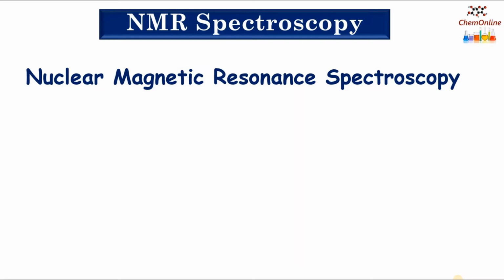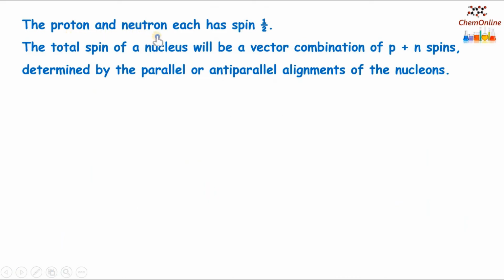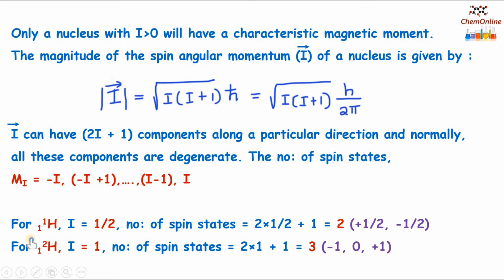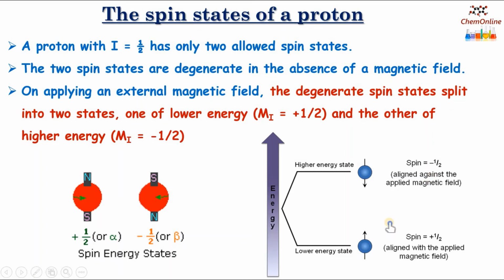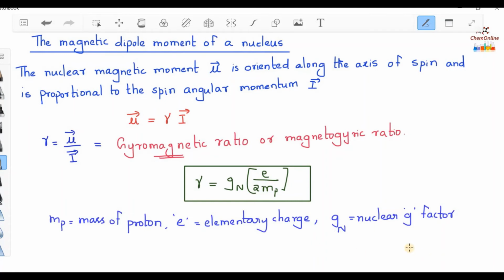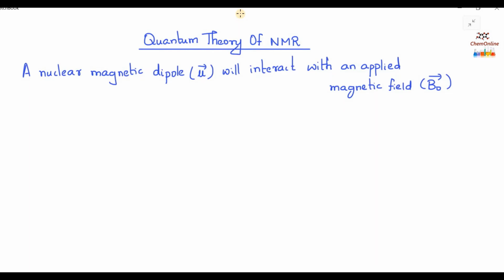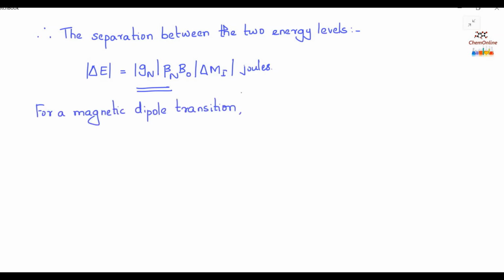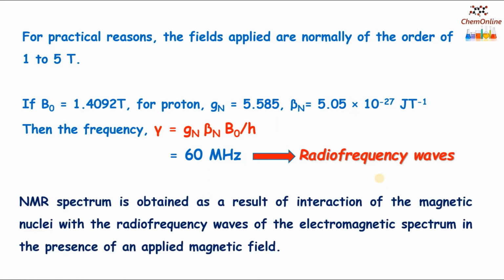NMR Spectroscopy - Part 1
NMR spectroscopy- Part 1: Introdution, Explaining nuclear spin states; Quantum theory of nmr spectroscopy.